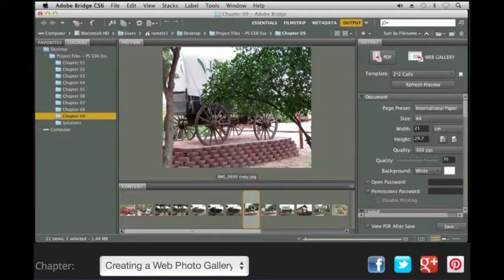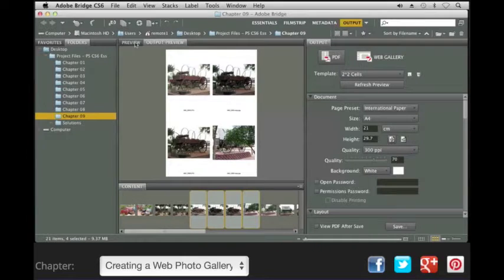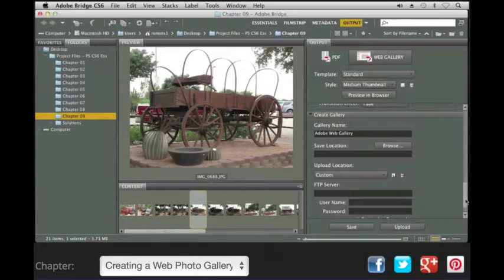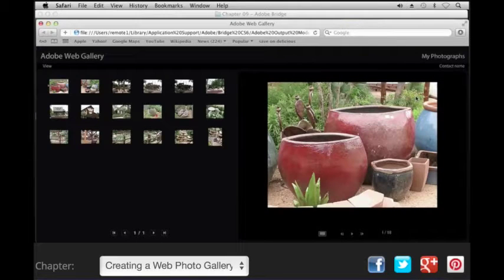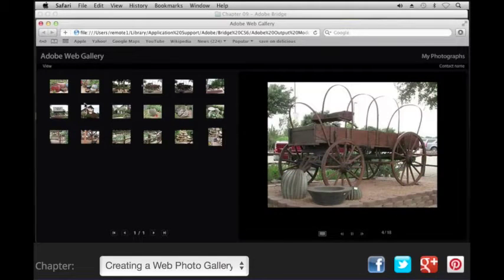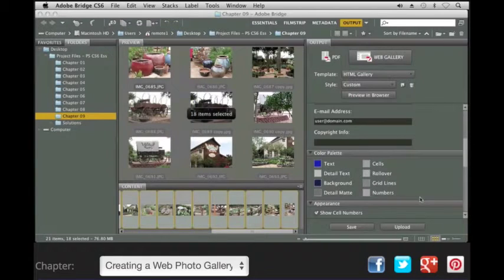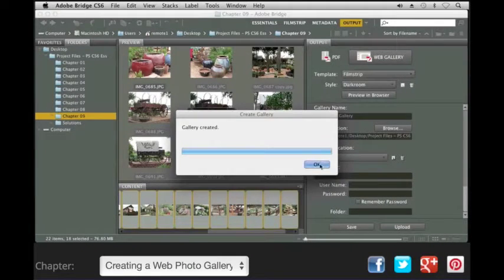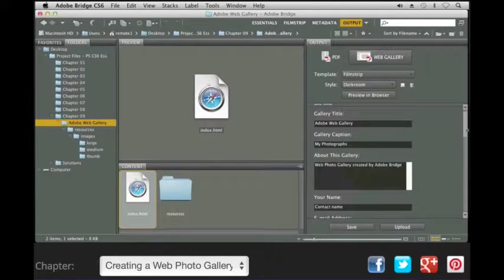برنامج بردج ٥٤